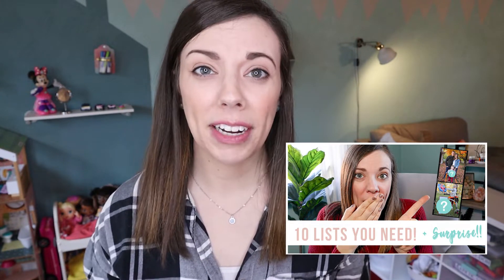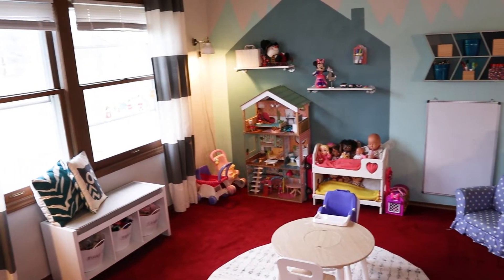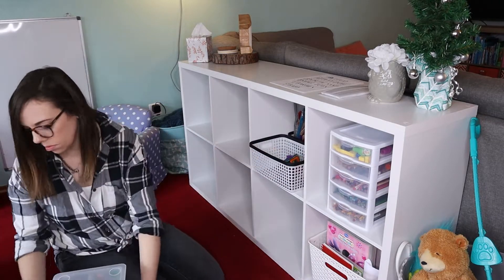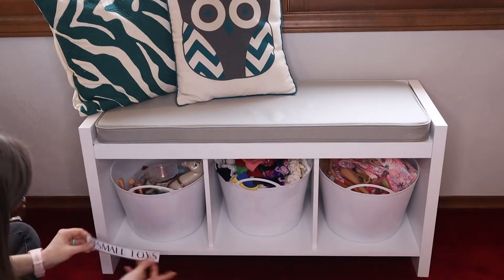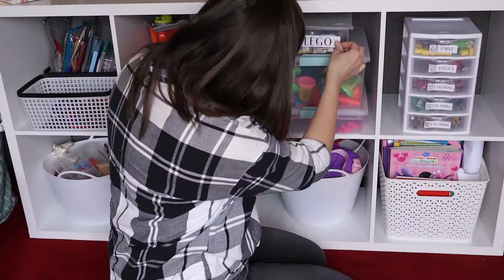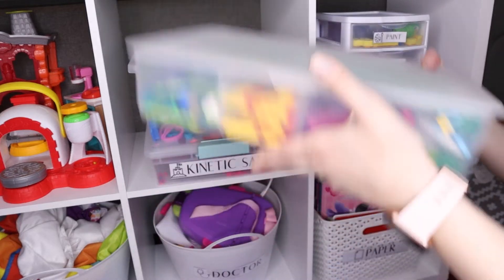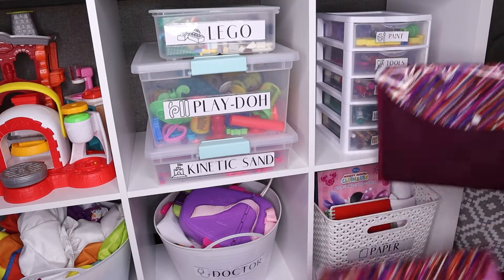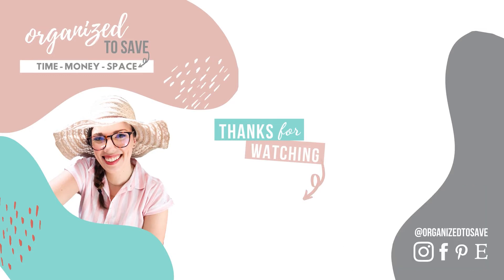Toy organizing that actually works!! | FREEBIE LABELS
Christmas is just around the corner and with that comes lots of TOY CLUTTER!!  In today's video, I'm sharing my favorite toy organizing systems that actually work!

I'm also sharing some tips on how we have rearranged our playroom to create a baby-friendly zone as well as a big kid area!

There are so many awesome freebies for you to help get and keep you organized.

⋒ PRODUCTS MENTIONED ⋒
Cube organizer:

Cube bench (similar product):

⋒ 𝐈𝐍𝐅𝐎 ⋒⁣⁣
Welcome to Organized to Save, where you can get inspired to get organized to save your time, money, and space. ⁣⁣
My name is Lindsay and I'm a stay at home momma who is passionate about organizing! On my channel, I teach women how to get organized & be productive with 𝐁𝐔𝐃𝐆𝐄𝐓 𝐅𝐑𝐈𝐄𝐍𝐃𝐋𝐘 𝐇𝐀𝐂𝐊𝐒 so they can 𝐃𝐄-𝐂𝐋𝐔𝐓𝐓𝐄𝐑 & 𝐒𝐈𝐌𝐏𝐋𝐈𝐅𝐘.⁣⁣⁣